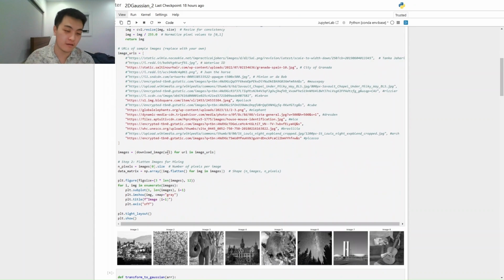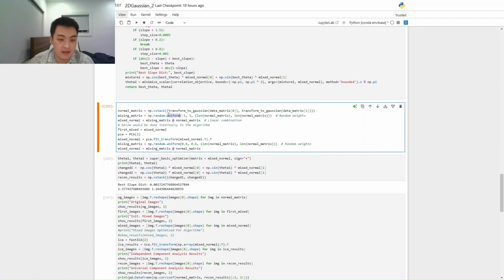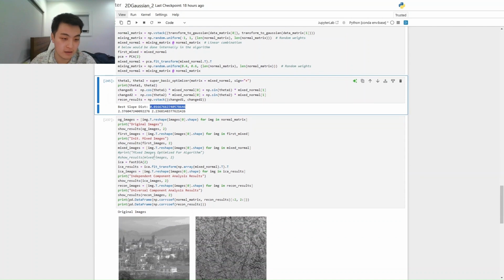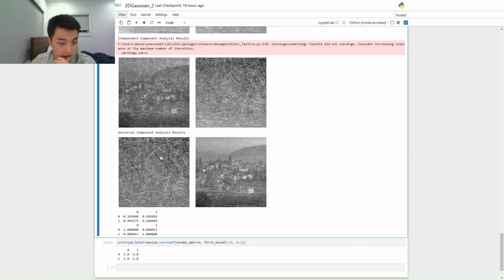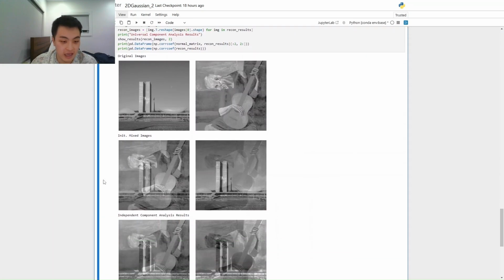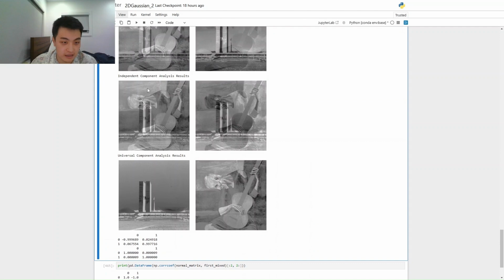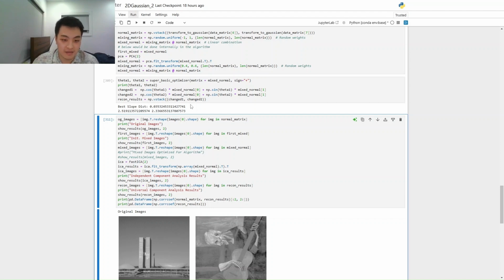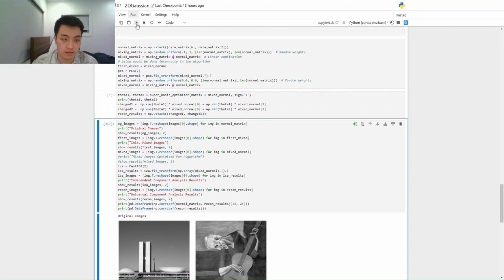Demonstration of Universal Component Analysis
A simple demonstration of UCA involving 2 mixed gaussian images. This was recorded in one take, apologies if I scroll through the image outputs too fast.